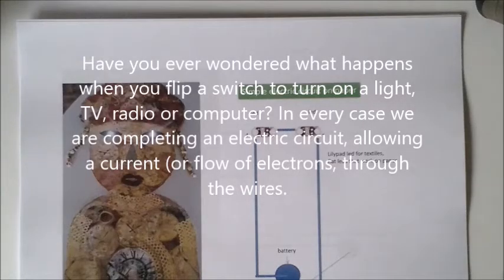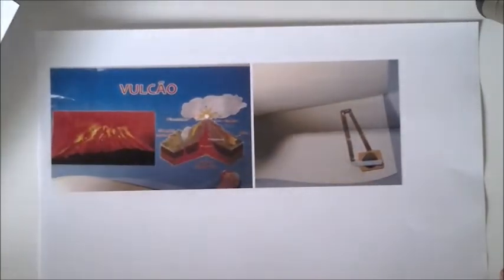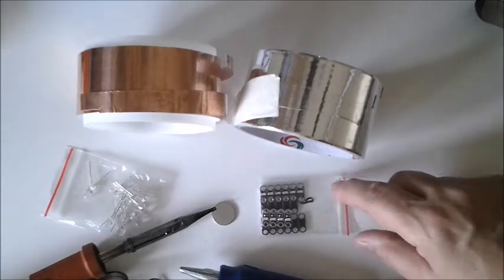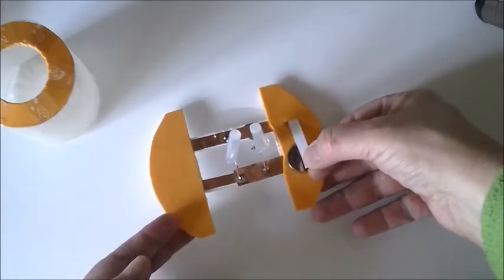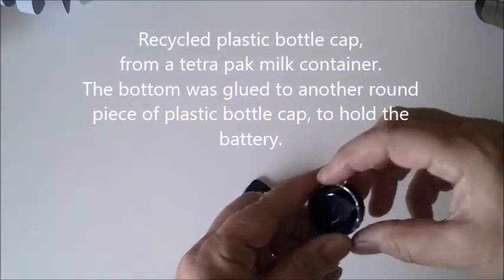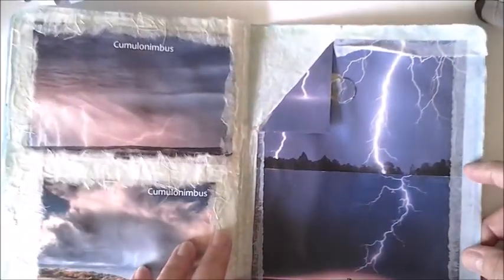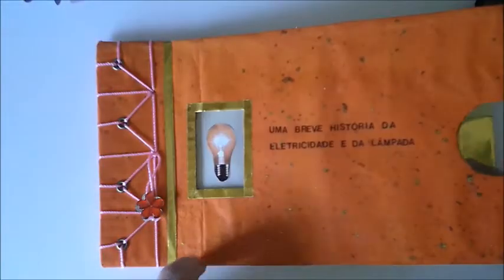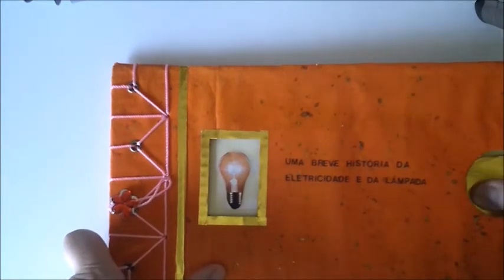Electric circuits in School Projects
Some examples of school projects that may include simple electric circuits.